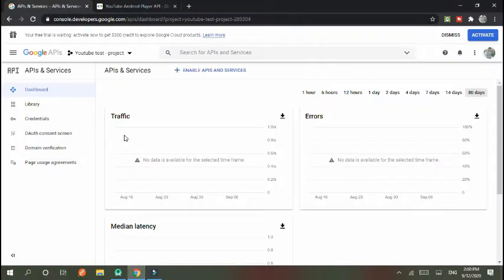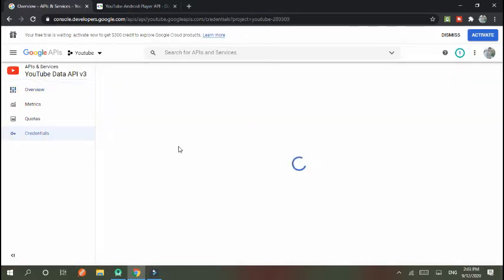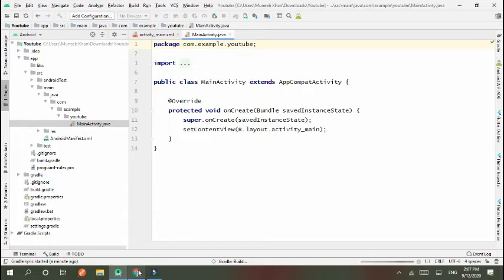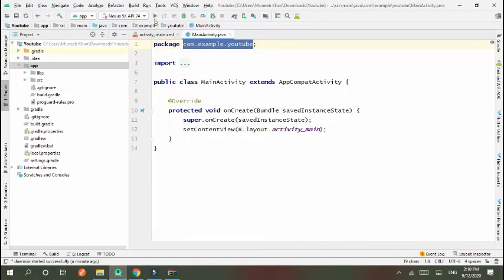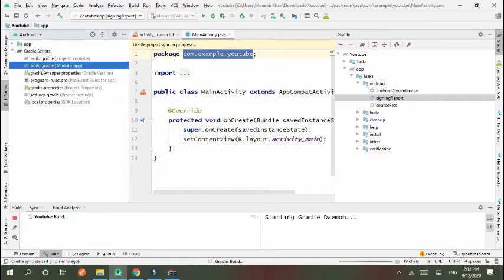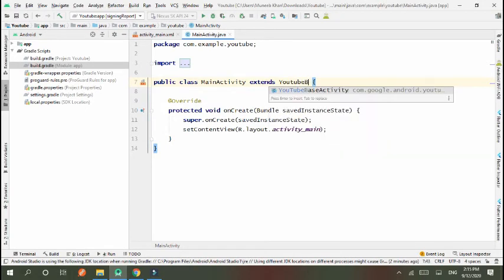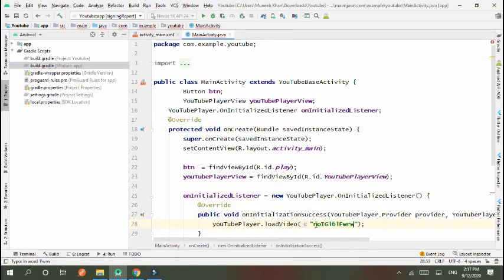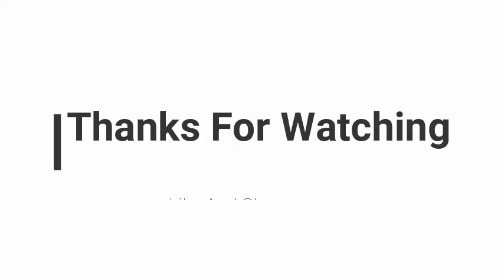Integrating Youtube Api into Android Studio | Play video on Youtube Player android app solved 2020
This is latest video that solved alot of issues that occurs in previous videos.

This channel include multiple platforms development videos. We try to create playlist wise videos as well as solutions of user queries.
We have a professional team that is working on different platforms.